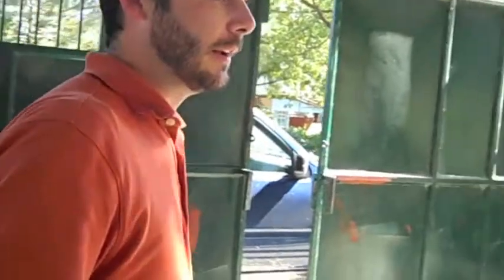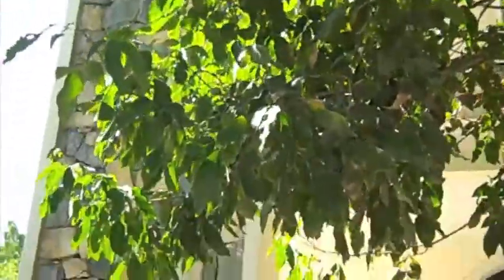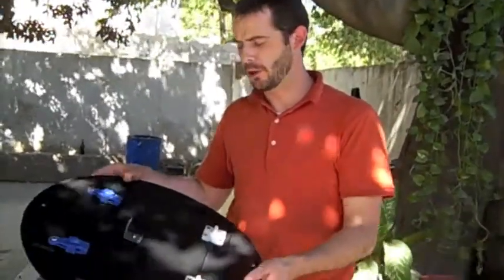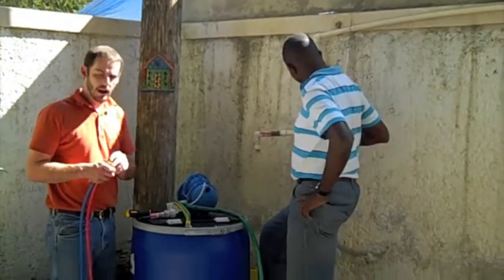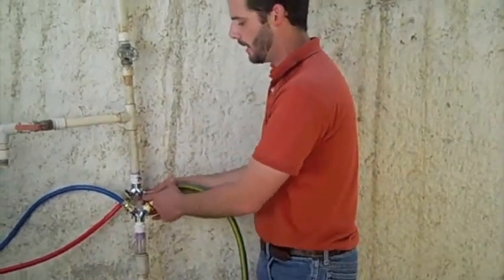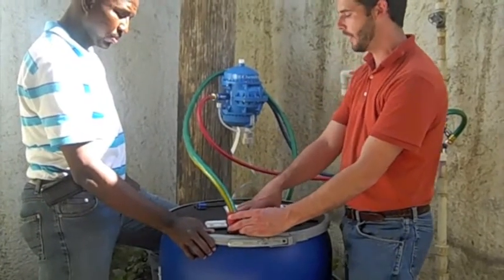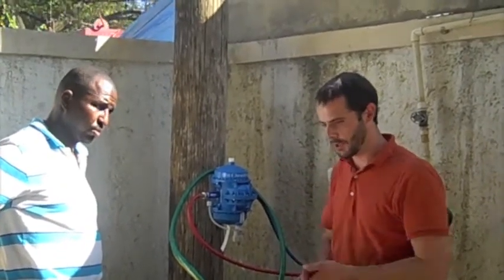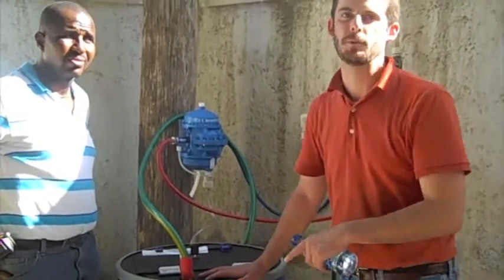Haiti Install only.mov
Depicting World Water Missions basic water treatment system in Port au Prince, Haiti.